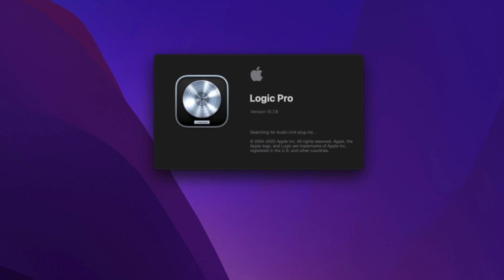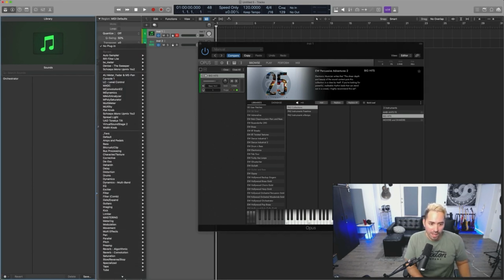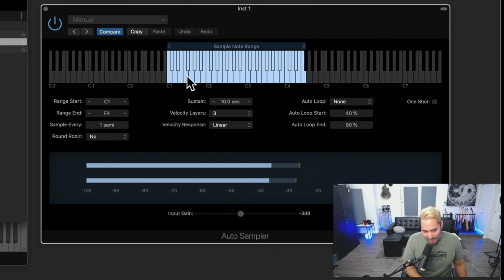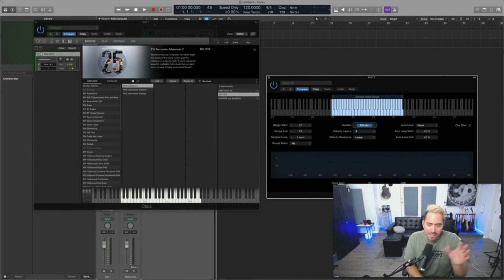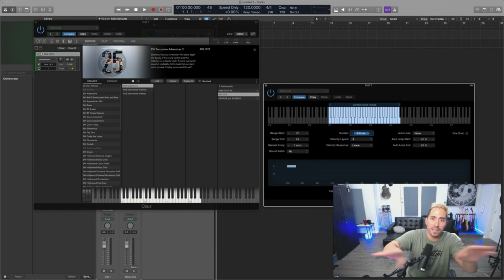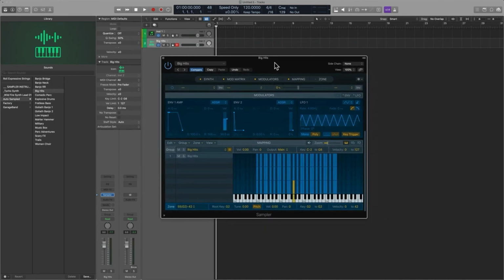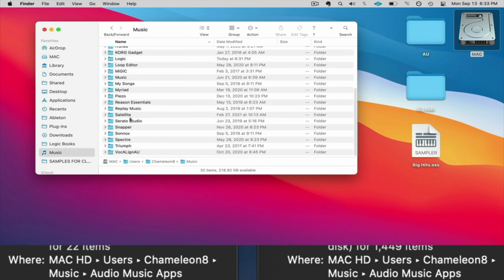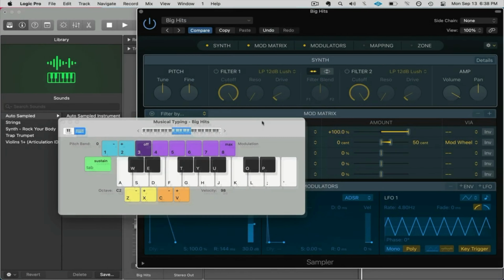Logic Pro Hacks - Take Your Software Instruments ON THE GO with NO iLok 😳 Must SEE!!!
You asked for it...Here is another Logic Pro Hacks.

eddie grey music production logic pro music licensing